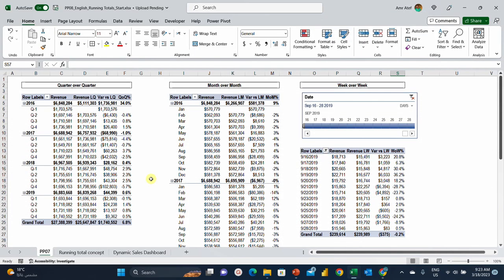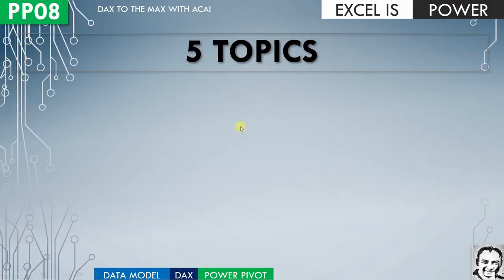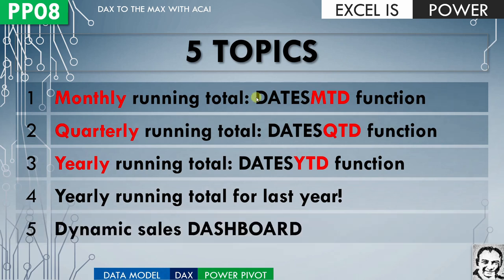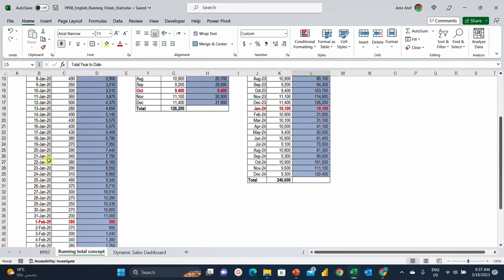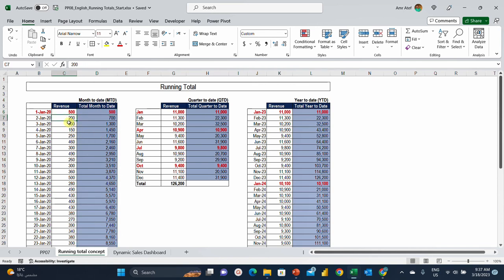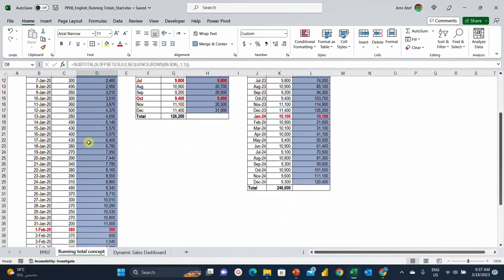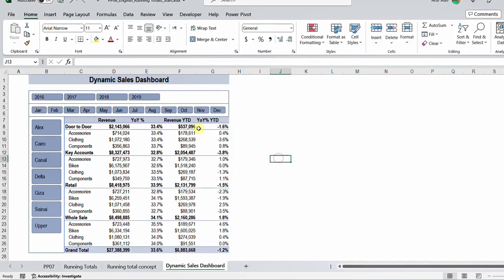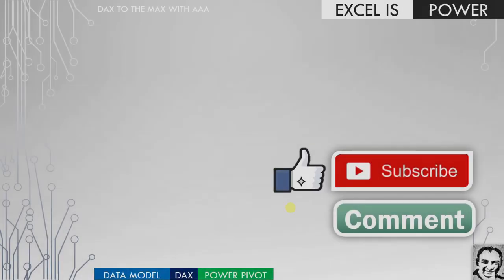PP08: Time intelligence functions “PART III” - Running Total - "DATESMTD - DATESQTD - DATESYTD"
Chapters:
0:00 Intro
5:30 Monthly running total: DATESMTD function
10:46 Quarterly running total: DATESQTD function
12:36 Yearly running total: DATESYTD function
15:21 Yearly running total for last year!
18:17 Dynamic sales DASHBOARD
22:40: Close